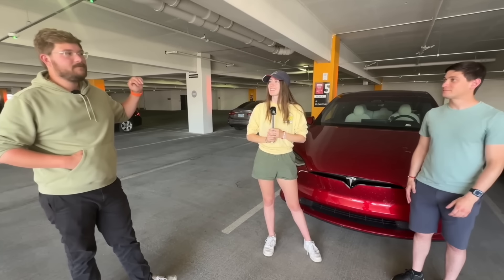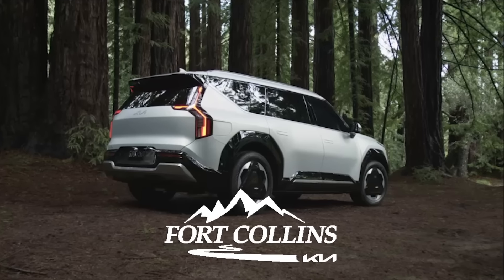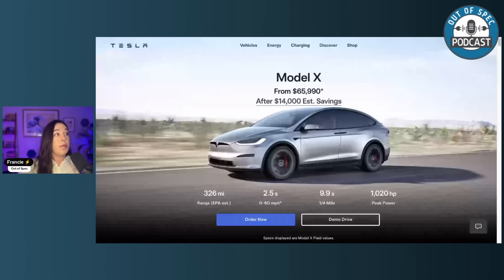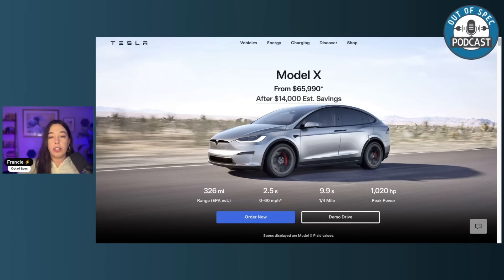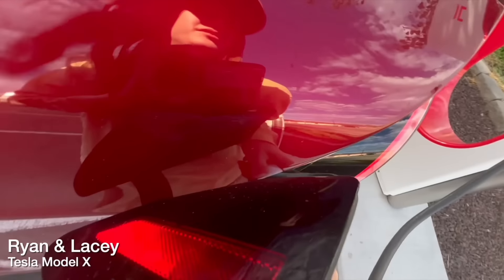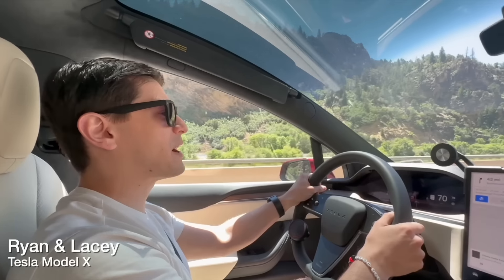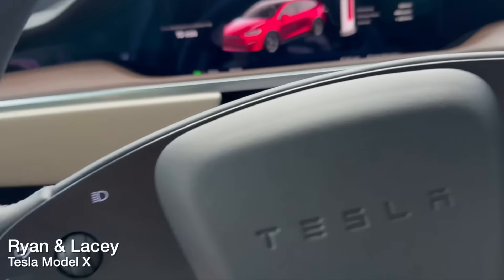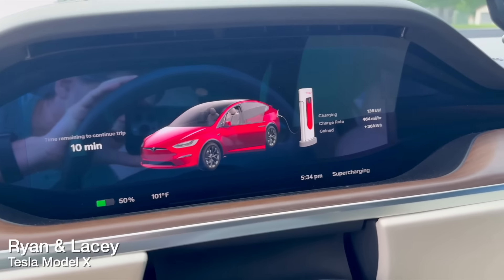The Tesla Model X Is An Ideal Roadtripping EV SUV w/ 3 Rows!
Episode 437: Join Francie in this episode as she sits down with Lacey and Ryan to discuss their thrilling Race to Vegas in a Tesla Model X. They get into the challenges of route planning for the return trip, sharing experiences and stories from the road. Discover how the Tesla Model X performed under pressure, hear insights about navigating the Supercharger network, and explore the unique challenges and surprises of racing electric vehicles.